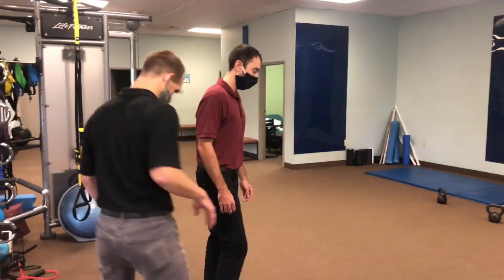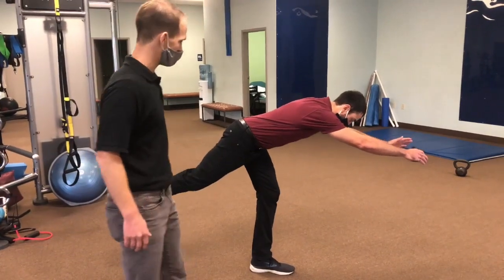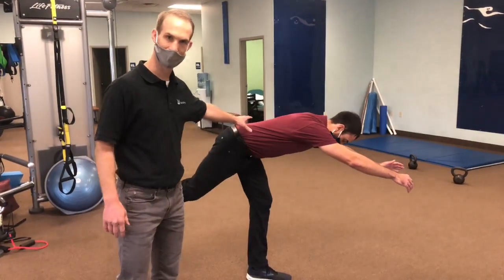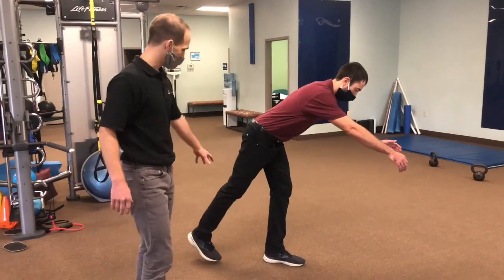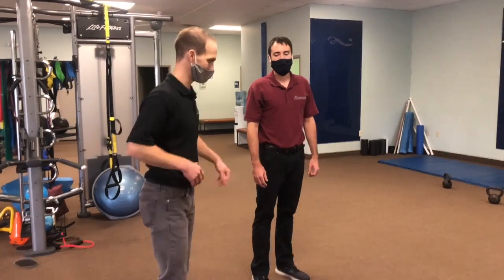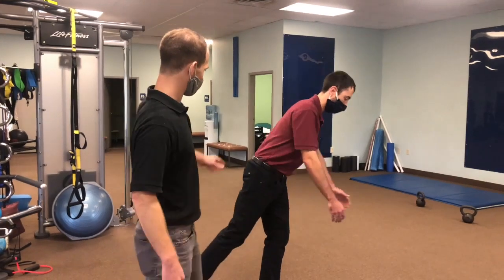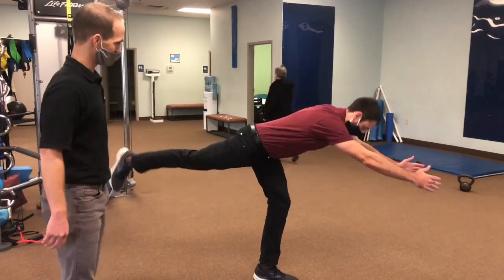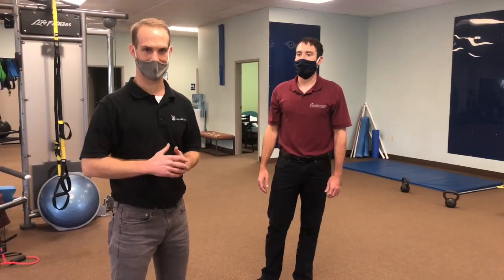Technique Tuesday | Better Single Leg RDL Technique!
One common technique flaw that we see has to do with the back leg on the Single Leg RDL. Today we show you how to clean up your Single Leg RDLs!

Got questions?